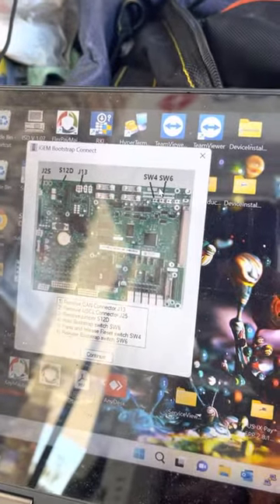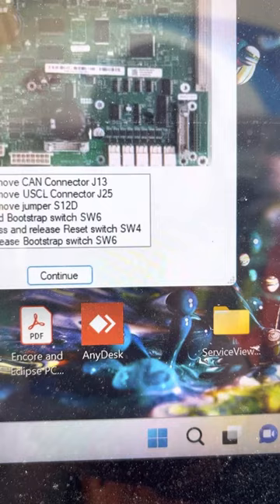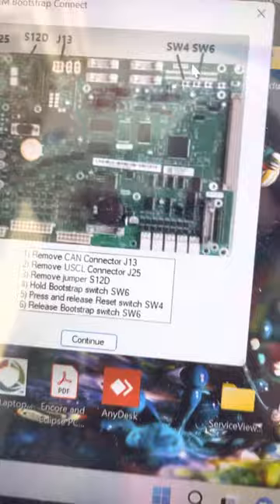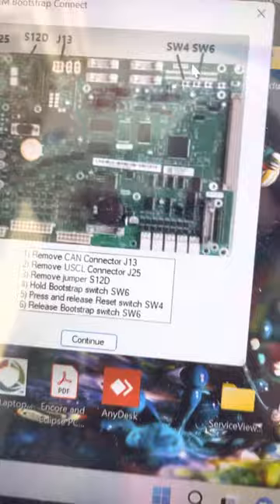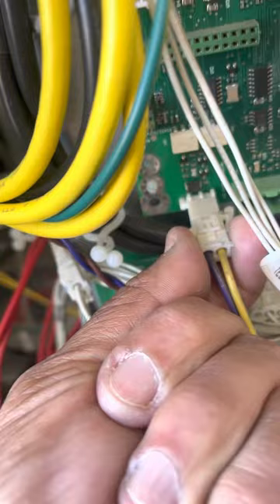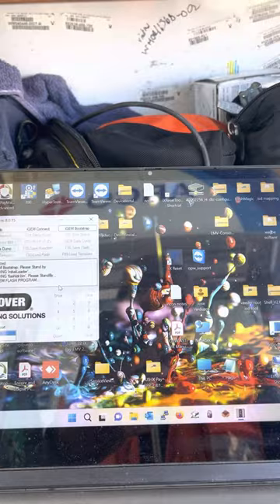Dresser Wayne bootstrap igem